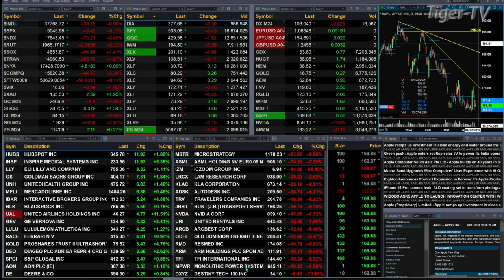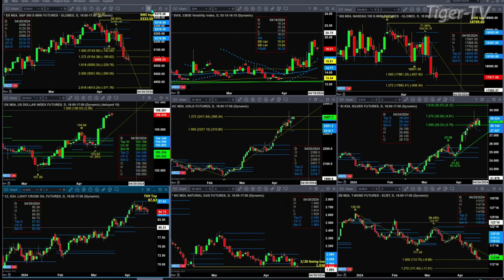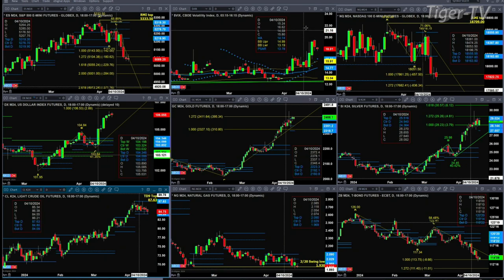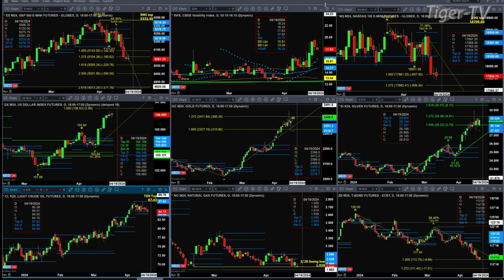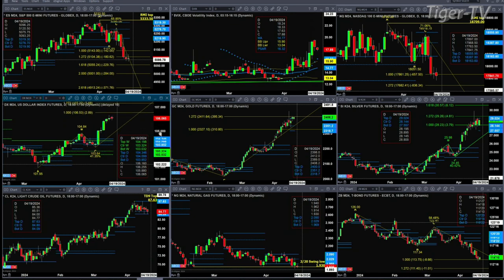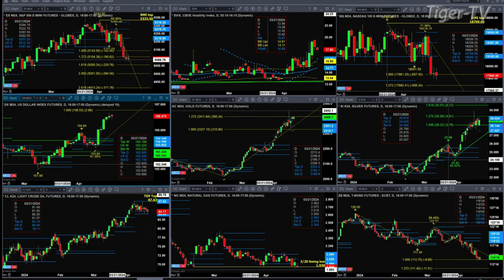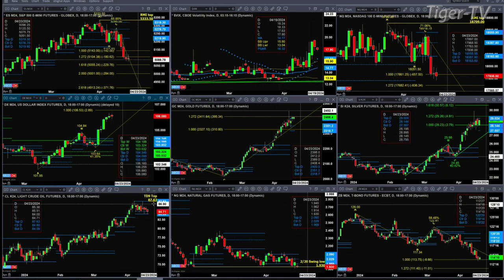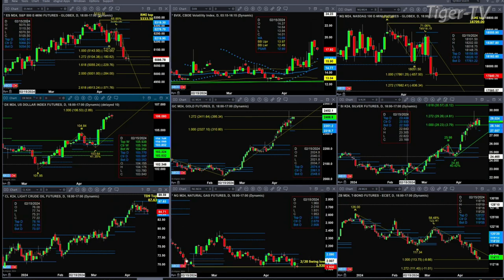April 17th 11AM ET Market Update on TFNN - 2024